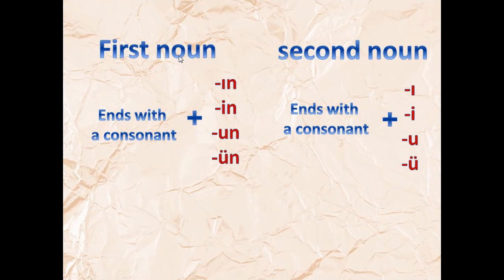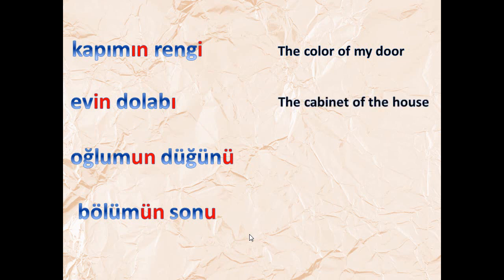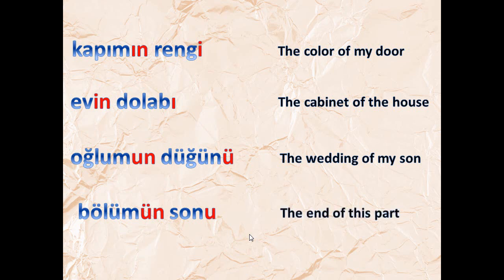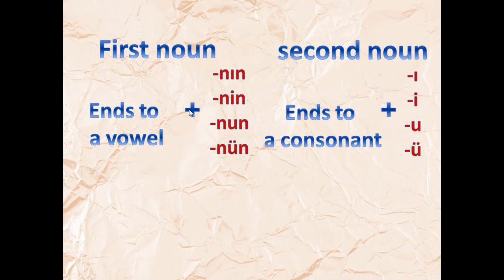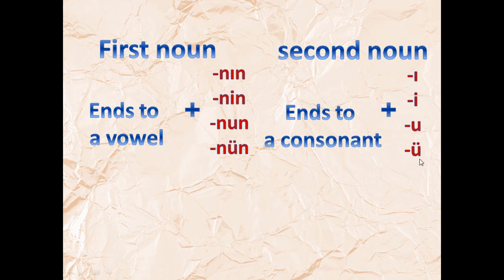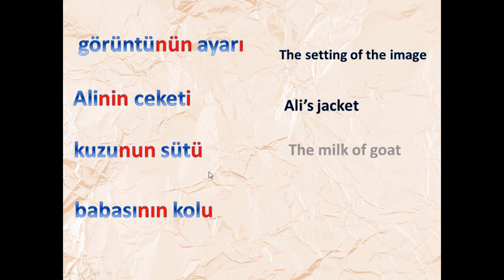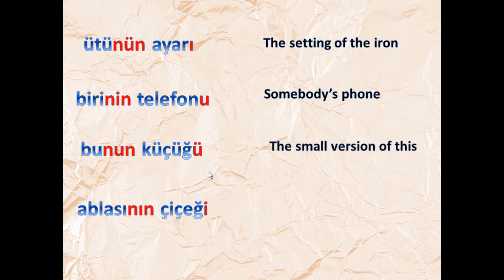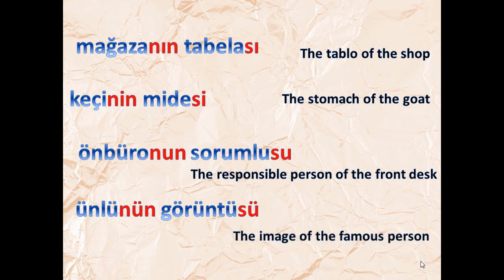Lesson 31_ noun clause (important)- LLearn Turkish in English (for English speakers)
Lesson 31_ noun clause (important)- Learn Turkish in English (for English speakers)
In this important lesson, you will learn how two nouns can be related to each other and you will hear the suffix ''si'' which you hear a lot in daily conversations.
This channel consists of educational videos, teaching Turkish to English and Persian speakers and English language to Turkish students.